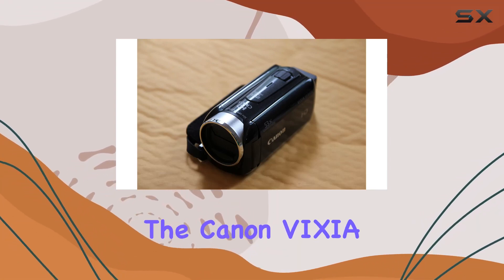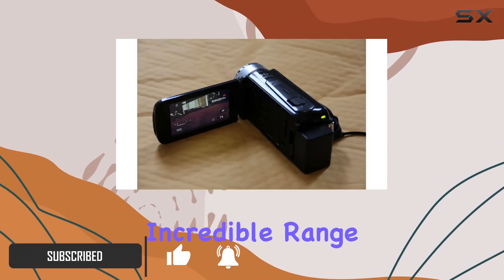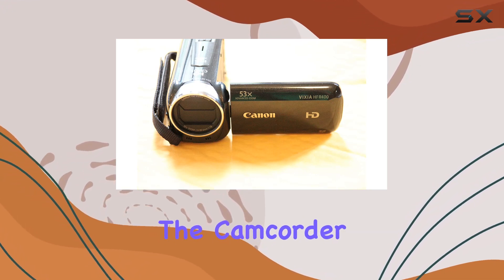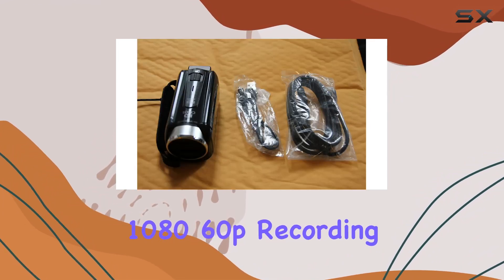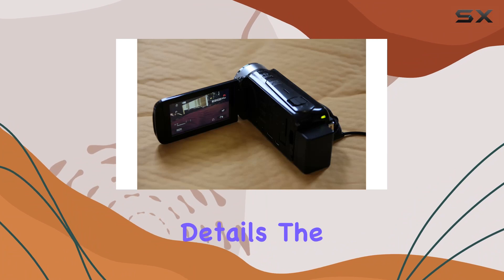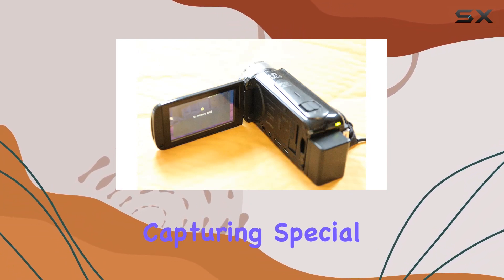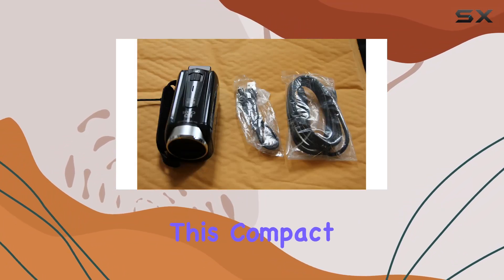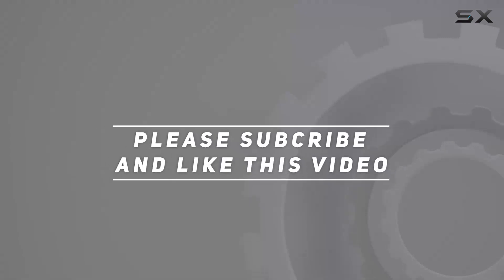Exploring the Canon VIXIA HF R400 HD Camcorder!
0:00 Intro
0:06 Review

Things that we mentioned in this video:
Canon VIXIA HF R400 : B00AWZFJ22